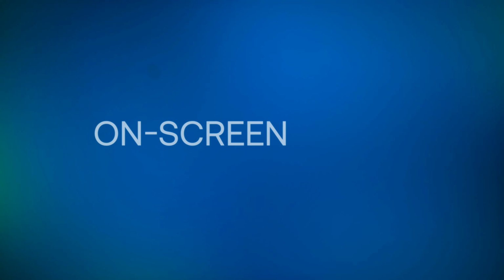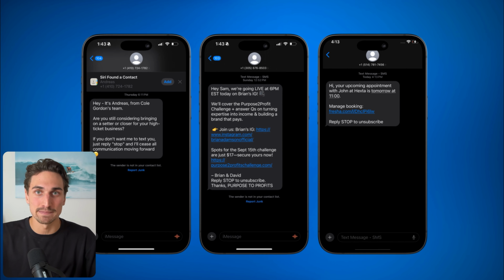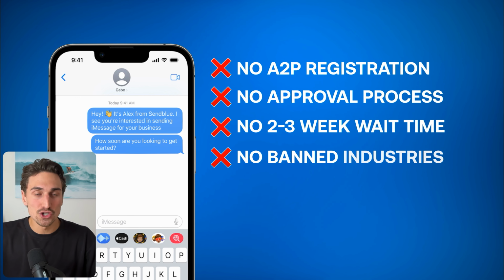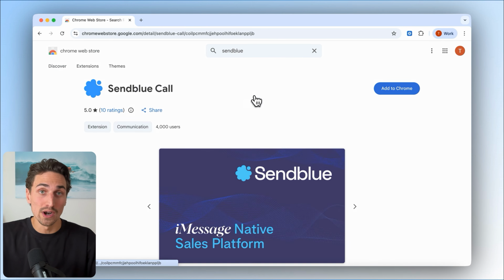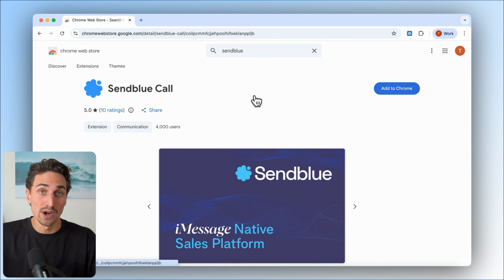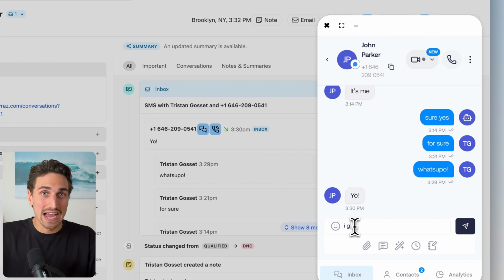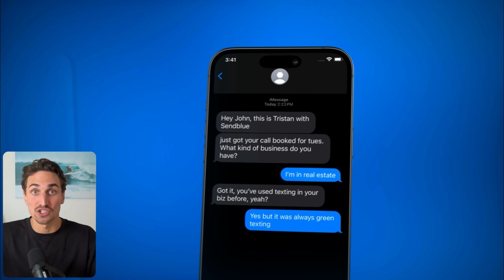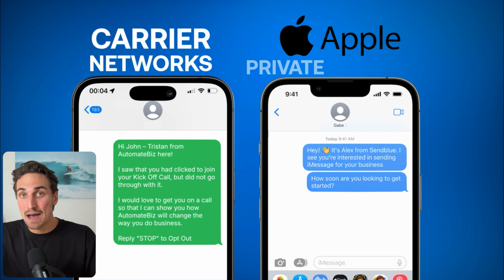How to Skip A2P 10DLC Registration in Close CRM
⏱️ Timestamps:
0:00 How to Skip A2P 10DLC Registration in Close CRM
1:07 How It Works
2:17 Setup Part 1
2:50 Setup Part 2
3:28 Setup Part 3
4:18 Setup Part 4
4:53 Final Thoughts

Skip A2P 10DLC in Close CRM and start sending iMessage texts directly from your CRM using P2P messaging for higher reply rates, better deliverability, and faster setup. Learn how to bypass carrier restrictions, eliminate opt-out requirements, integrate Sendblue with Close CRM, and use iMessage marketing to increase lead engagement, conversations, and sales performance.